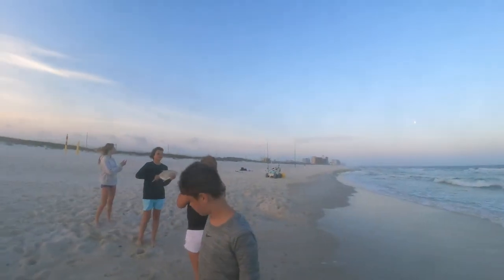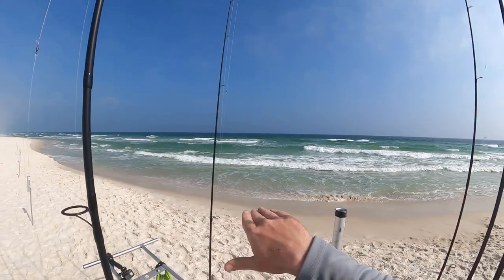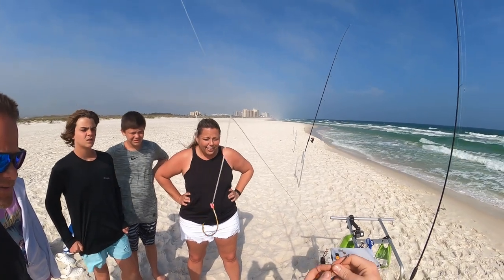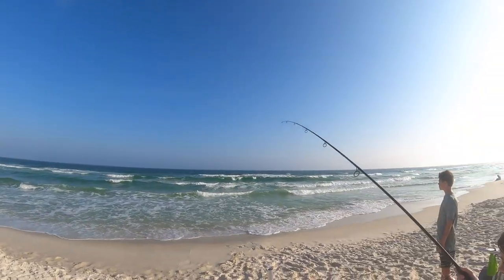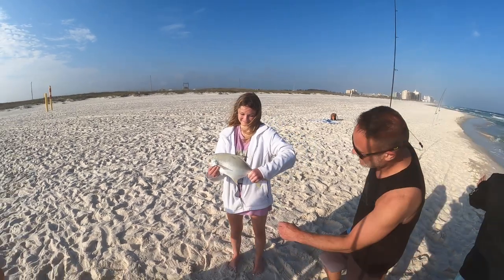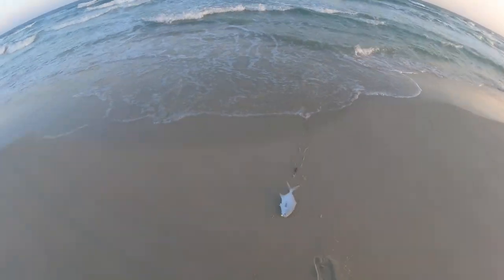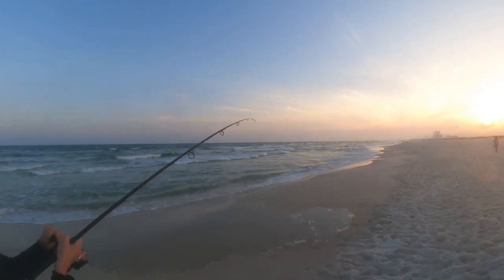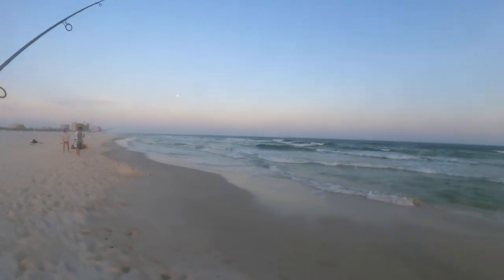Orange Beach POMPANO Fishing!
Ran a guided trip in Orange Beach for some Pompano fishing. The Pompano did not let us down and the fishing was great this evening in Orange Beach.

Book a guided surf fishing trip today and fish right off the beach with G2 Coastal!
I provide all gear needed to enjoy a guided surf fishing trip along the Alabama Gulf Coast in Orange Beach, Gulf Shores, and Fort Morgan.